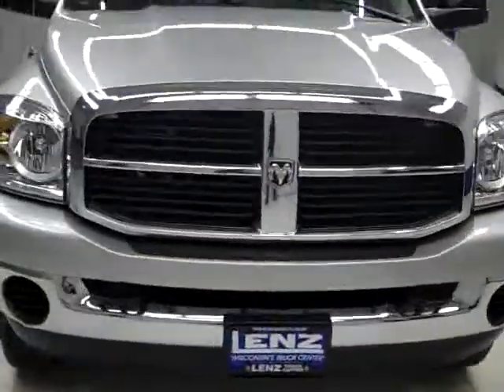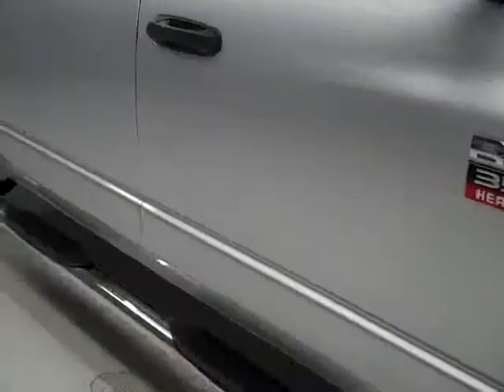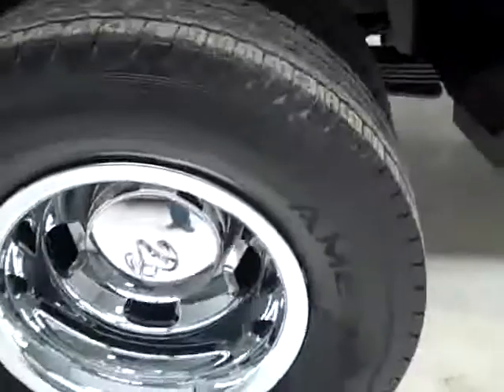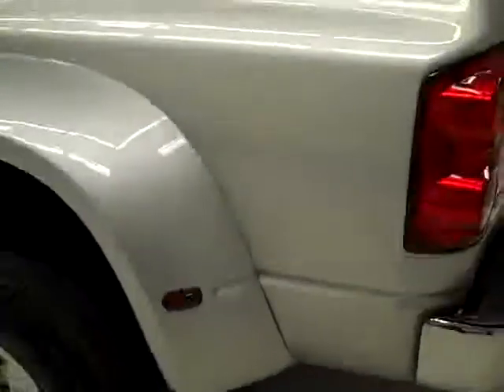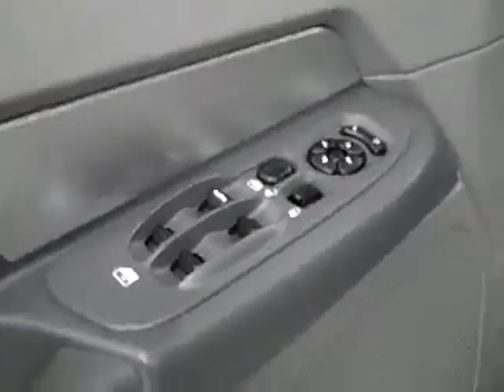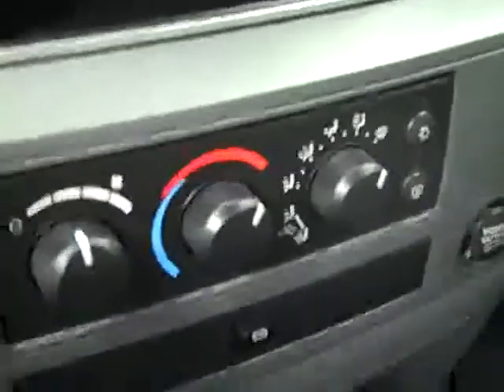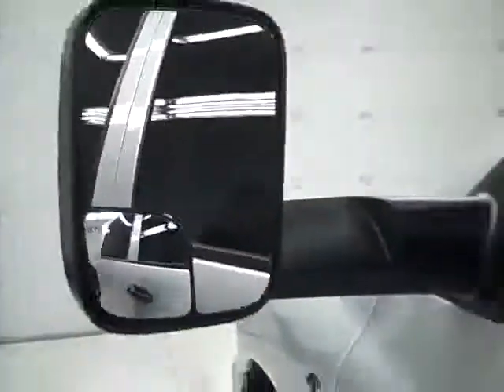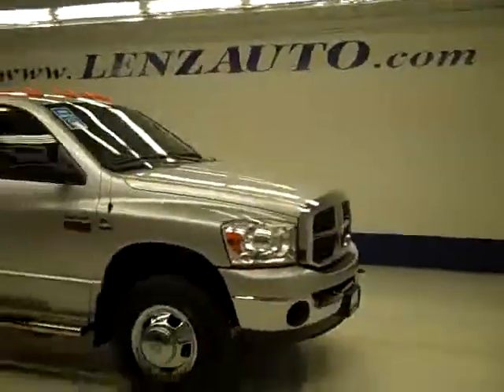2009 Dodge Ram 3500 MEGA-SHORT-DRW-SLT-6 SPEED-6.7L DIESEL BLUE TEC-4W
2009 DODGE RAM 3500 Fond Du Lac, WI
Stock

536 S. Seymour St.

WATCH A FULL VIDEO OF THIS TRUCK J1132! CLEAN CARFAX! 6.7 LITER CUMMINS BLUE TEC DIESEL, FULL FOUR DOOR MEGACAB CREW CAB MEGA CAB, SHORT BOX, DUAL REAR WHEEL DUALLY DRW, 6 SPEED MANUAL STICK SHIFT TRANSMISSION, TURN DIAL 4X4 FOUR WHEEL DRIVE, GRAY CLOTH INTERIOR, 40/20/40 SPLIT BENCH SEATING, FACTORY EXHAUST BRAKE, TOWING PACKAGE(RECEIVER HITCH, TRANSMISSION COOLER, & WIRING), TOW HEATED FOLD OUT POWER MIRRORS, RAPTOR STAINLESS STEEL STEPBARS, BRAND NEW FIRESTONE TRANSFORCE HT LT235/80 R17 FRONT TIRES, GENERAL AMERITRAC LT235/80 R17 REAR TIRES, KEYLESS ENTRY, CD PLAYER, AUXILIARY JACK, L.A.T.C.H. CHILD SAFETY SYSTEM, COMPASS/TEMPERATURE/MILEAGE DISPLAY, TINTED WINDOWS, CLEARANCE LIGHTS, FACTORY FLOORMATS, FACTORY WHEEL SIMULATORS, HUSKY STAINLESS STEEL DIAMOND PLATED TOOLBOX, AIR, CRUISE CONTROL, TILT, POWER LOCKS, POWER WINDOWS, FACTORY WARRANTY ON CUMMINS DIESEL UNTIL 100,000 MILES! THIS TRUCK IS ELIGIBLE FOR A 100,000 MILE EXTENDED PARTS AND SERVICE AGREEMENT! CLEAN CARFAX! VERY VERY CLEAN INSIDE AND OUT! RUNS AND DRIVES EXCELLENT! THIS IS THE NICEST 2009 DODGE RAM 3500 MEGA-CAB SHORTBOX DUALLIE BLUTEC DIESEL WE HAVE EVER HAD ON THE LOT! HURRY THIS STICK-SHIFT BLUETEC WON'T LAST! MAKE YOUR MOVE BEFORE THIS AWESOME 4WD IS GONE! 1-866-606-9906. VIEW OUR COMPLETE INVENTORY OF OVER 350 TRUCKS AND SUV'S . ***If you are looking for financing Lenz Truck Center can help!  We have on the spot financing! Bad Credit or Good we will work with your 17 banks to get you approved and for a great rate! If you live far away or close to us we make it our promise to make sure you are a happy customer before, during, and after the sale! Lenz Truck Center has been in business and family owned for 20 years! With a new generation taking over we plan on making this the place you and your children buy their next vehicle! Lenz Truck Center is the country's fastest growing dealership!  Lenz Truck Center has grown from about a 40 vehicle inventory in 1999 to over 400 today!  Our selection is unmatched in the industry with more high quality used diesel trucks than anyone in the Midwest. All here in Fond du Lac, Wi!  All of our vehicles are Lenz Certified and ready to be delivered!  All prices are plus any applicable state taxes and service fees.  We will do our best to keep all information current and accurate, however the dealership should be contacted for final pricing and availability.